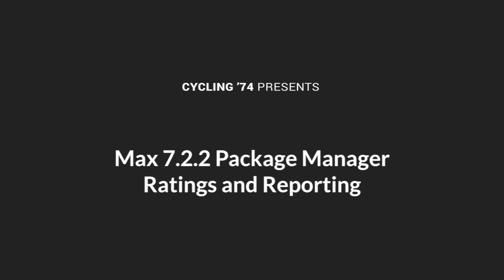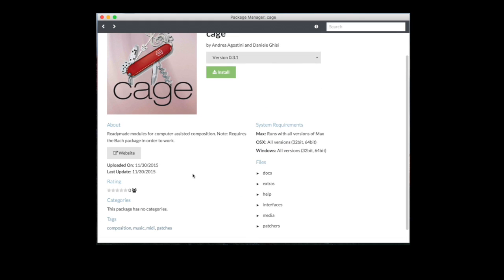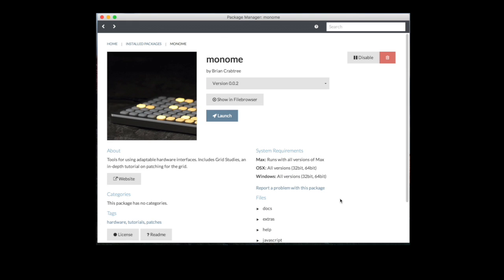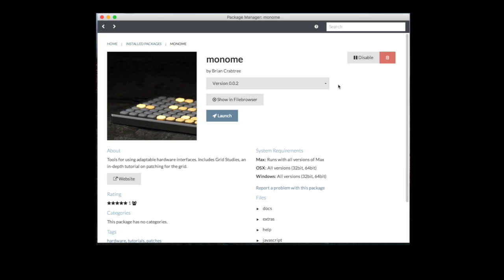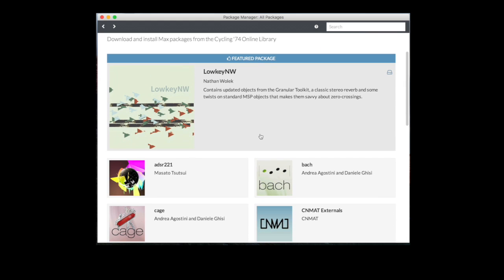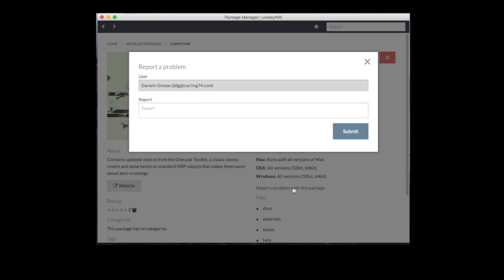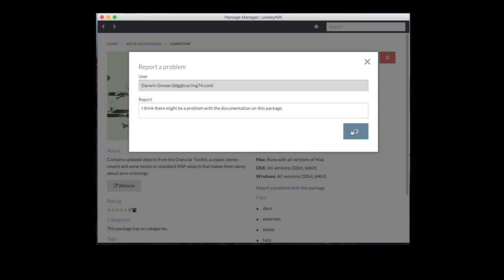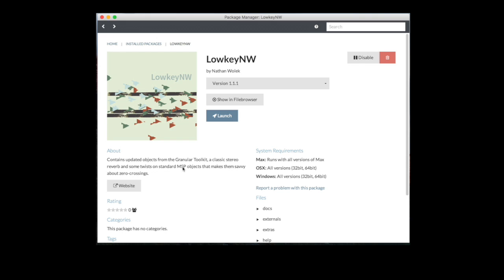Package Manager Updates for Max 7.2.2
Learn how to rate a package or to report a problem.